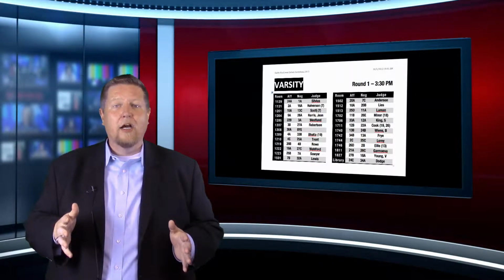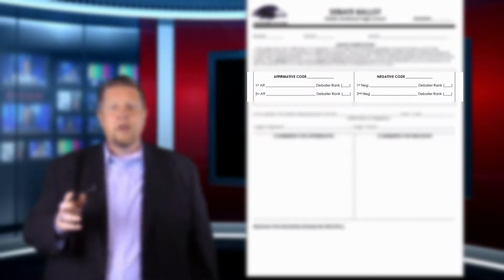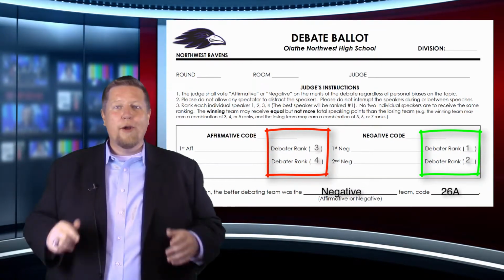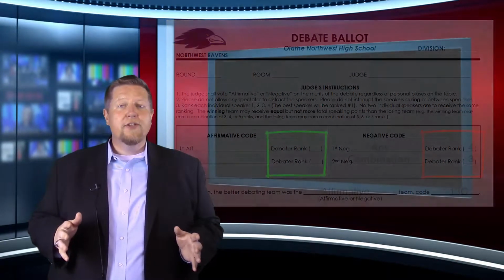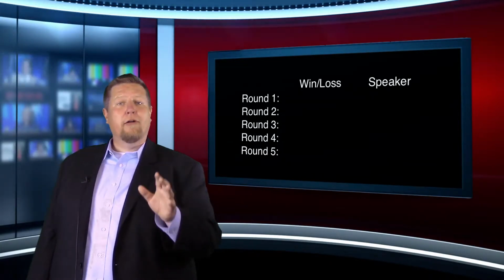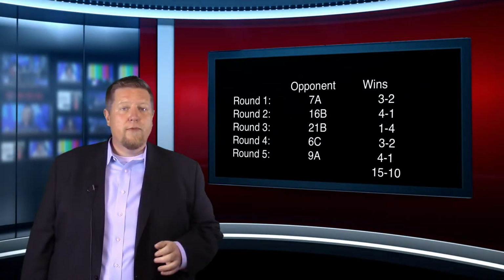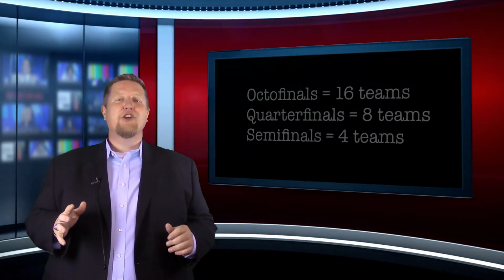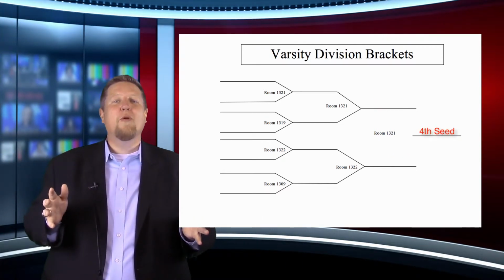Chapter 30 How Debate Tournaments Work HD